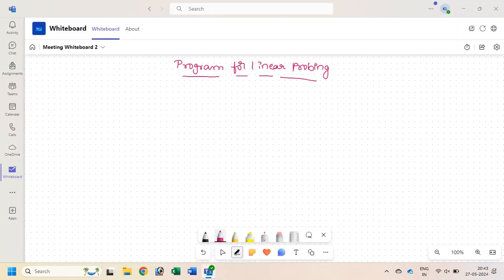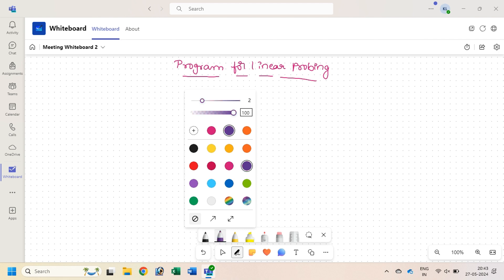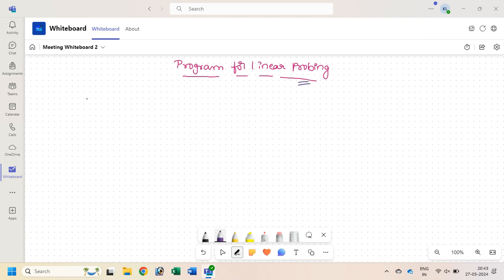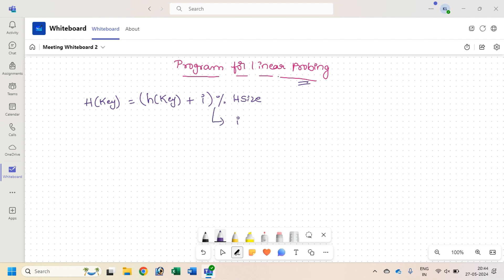Linear Probing Program, Collision resolution techniques, hashing in data structures, open addressing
Linear Probing Program in C, Collision resolution techniques, hashing in data structures, open addressing, collisions,  Implementation of linear probing

Welcome to CSIT Tutorials by KanyaKumari.